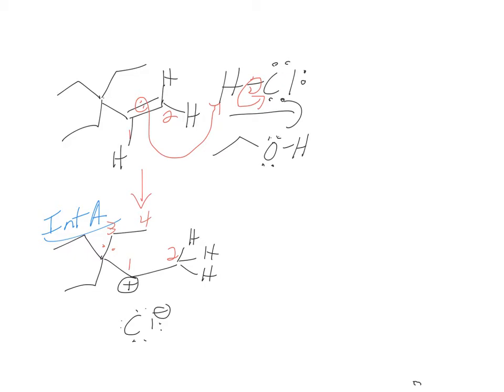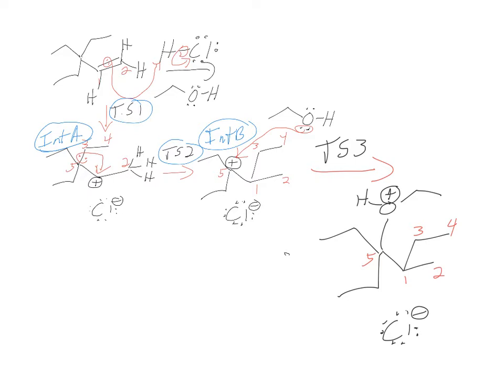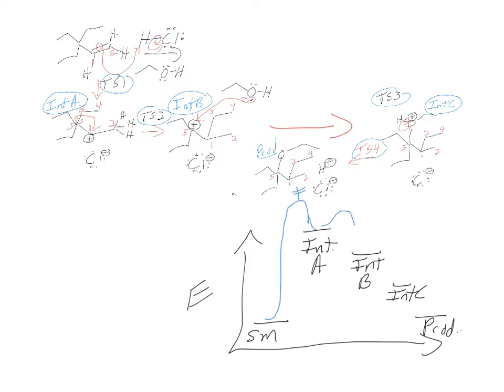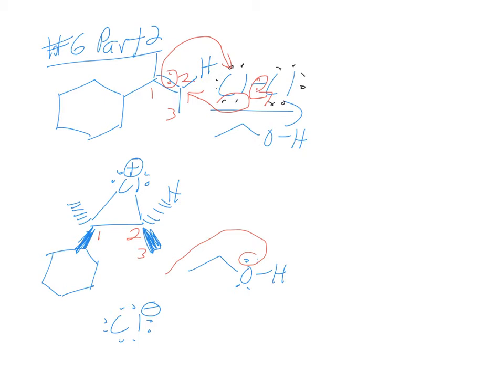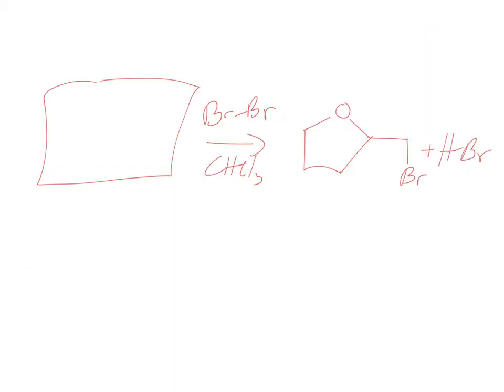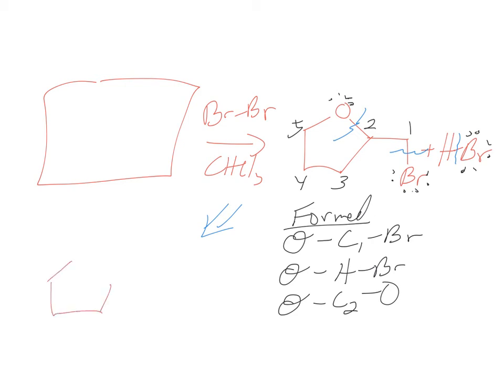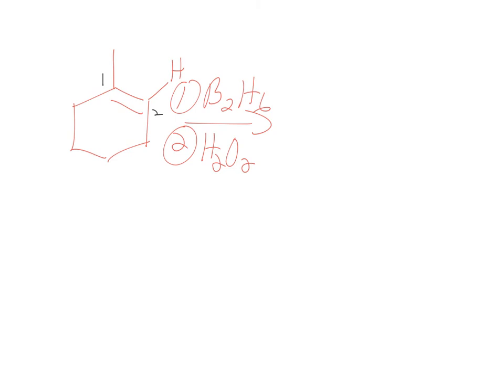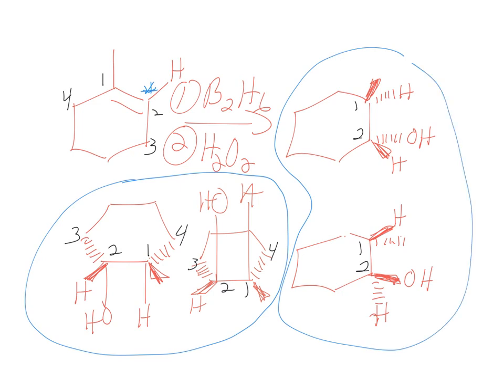CHM 351 Review 11-18-16